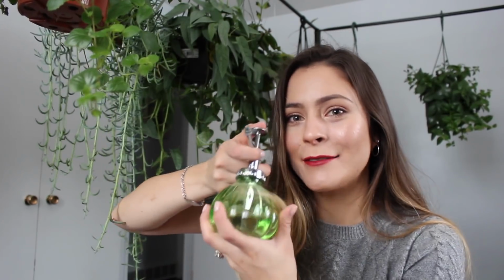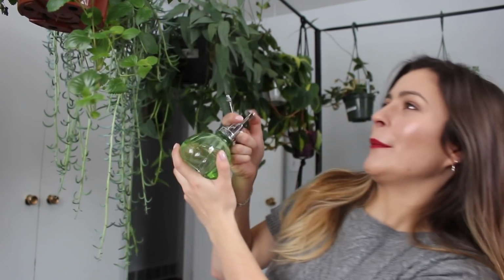Best Tips to Increase Humidity in your Home! How to Raise Humidity for Houseplants!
After posting my calathea plant care video many people requested a video all about tricks to increasing the humidity indoors for houseplants! Many plants prefer high humidity environments so here are some of the methods I use to keep my humid environment loving indoor plants healthy. Using a combination of these humidity hacks can really improve the health of your indoor plant family! What are your favorite ways to get higher humidity levels indoors?

My Fav Soil:

Black Gold All Organic Potting Soil 8qt $11.37

Espoma Perlite 8qt $12.23

My Fav Plant Foods:

Espoma Organic Grow Fertilizer 24oz $13.75

Espoma Organic Cactus Plant Food 8oz $5.96

Pest Control:

Fungus Gnats Control: Mosquito Bits 8oz $11.51

Kill Pretty Much Any Bugs: Organic South Neem Oil for the Garden 16oz $16.47